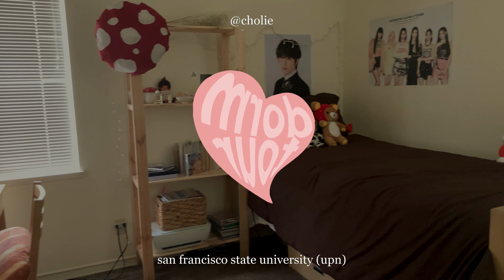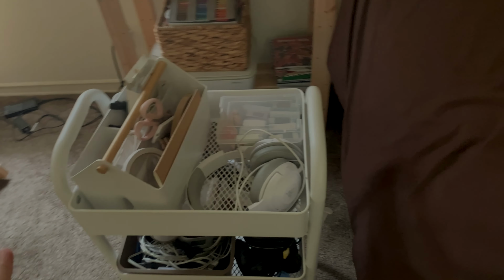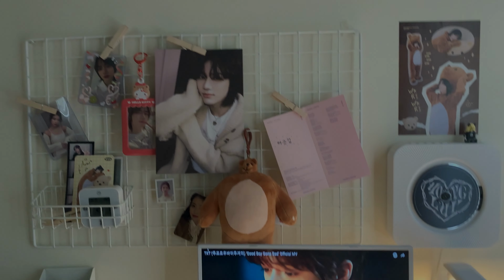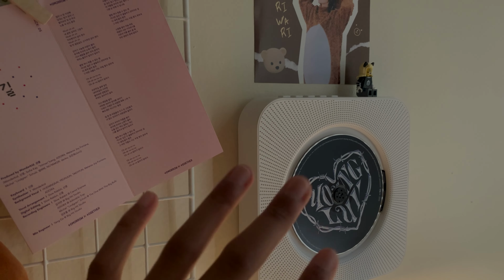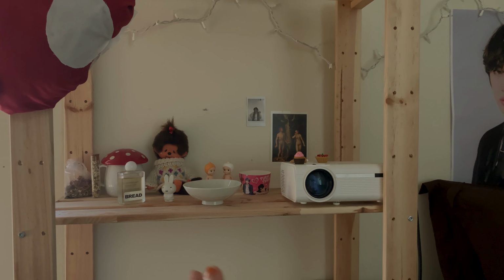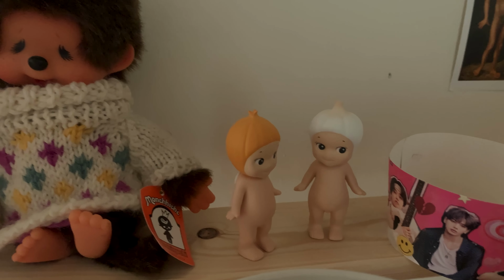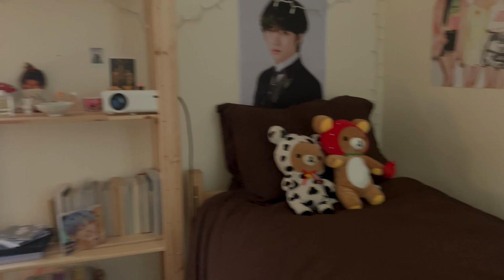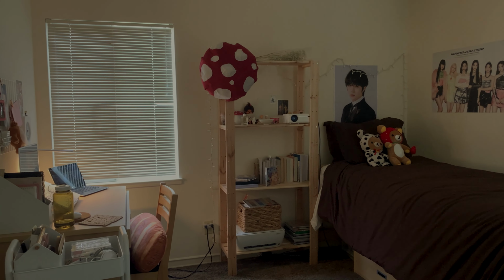dorm tour (kpop aesthetic, @ sfsu)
dorm room / beomgyu shrine room